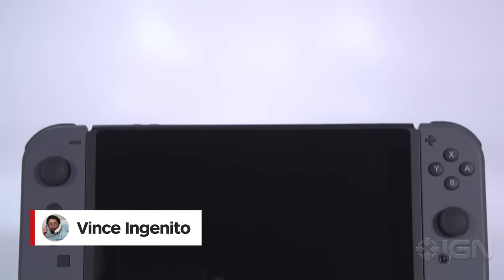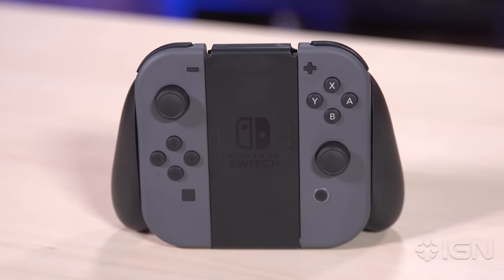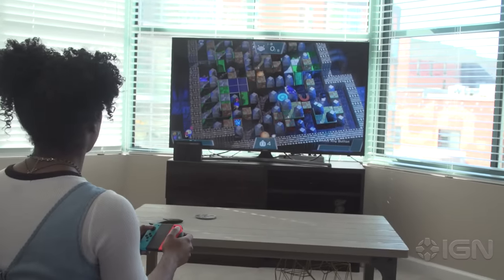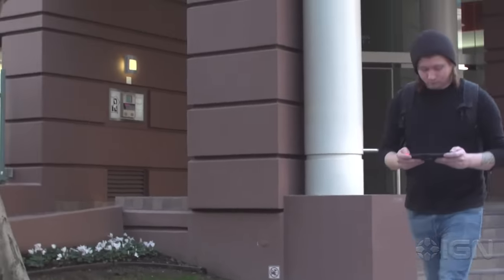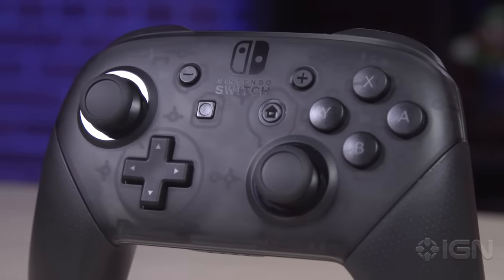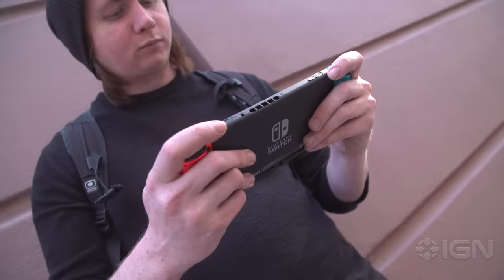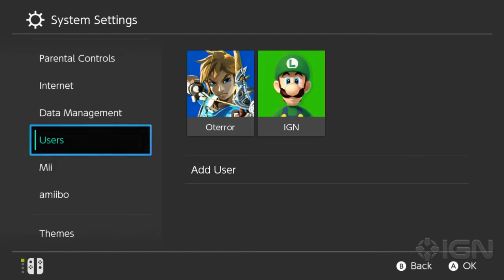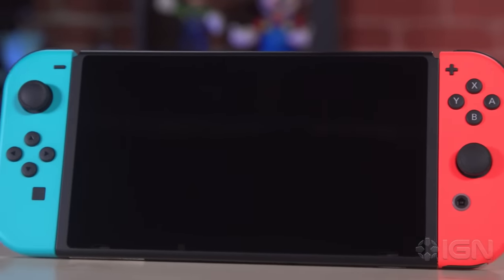Nintendo Switch Review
Here's our final verdict on Nintendo's ambitious hybrid gaming device, as it launched on March 3.

We will check back in with the system as more services are added and issues are patched.

Follow IGN for more!